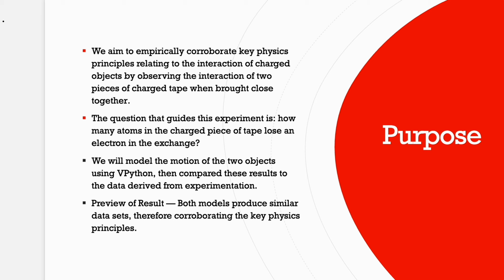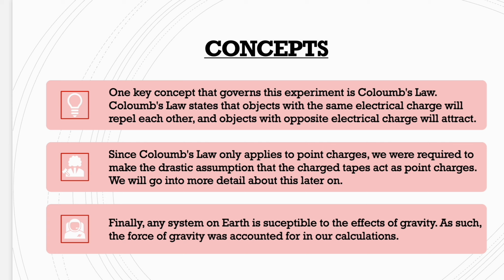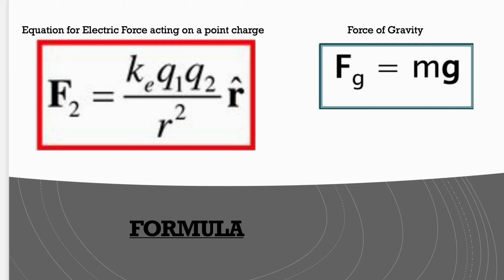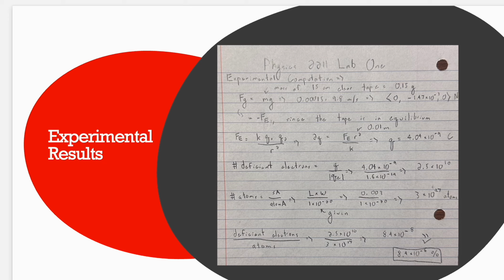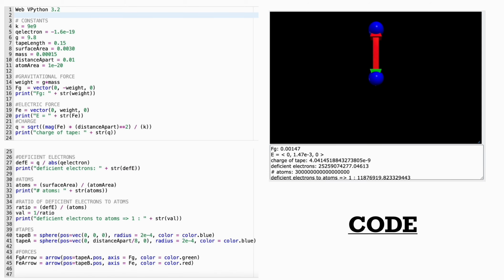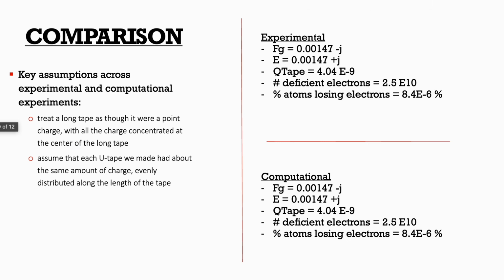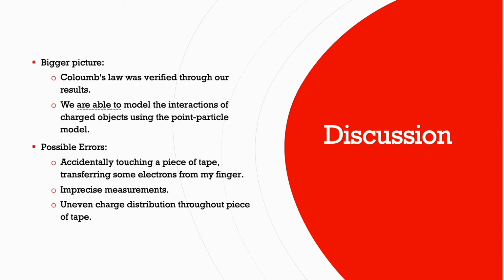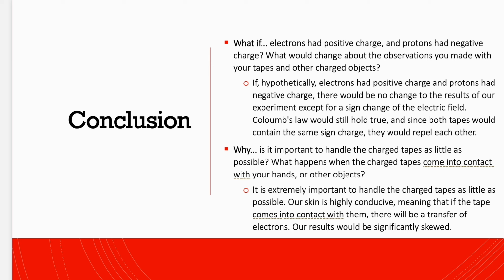Phys 2212 Lab One -- Charged Tape